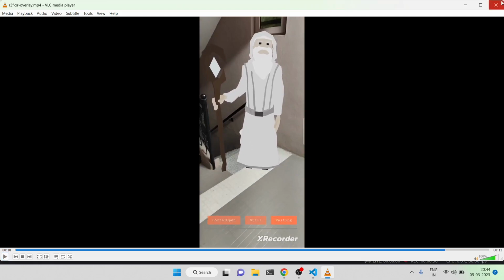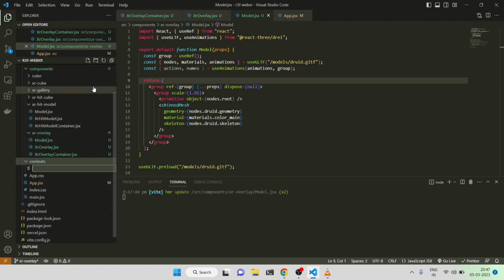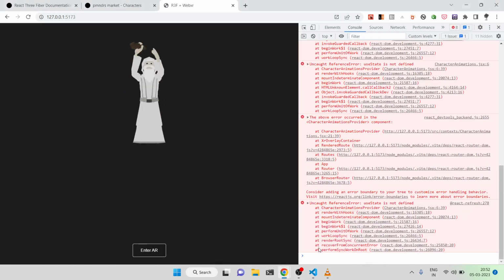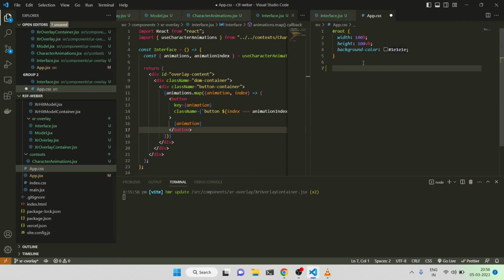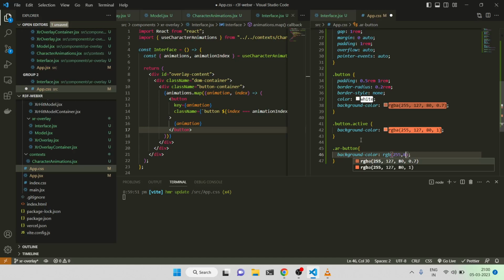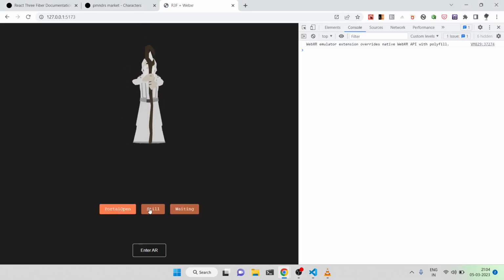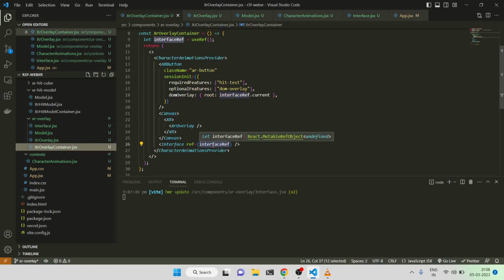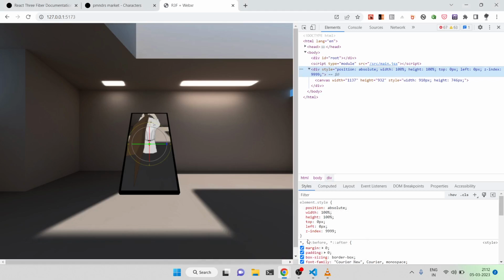3d model in real world along with animations using Dom Overlay | React Three Fiber and Webxr api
In this video,  we will be learning how to show animation buttons in the real world using dom overlay in the AR experience